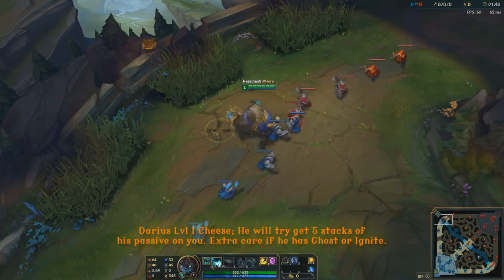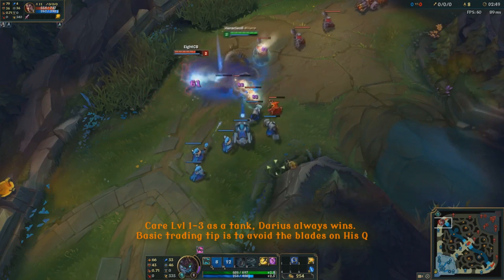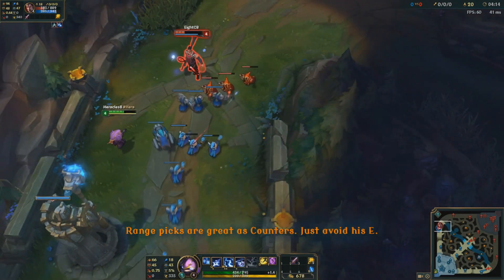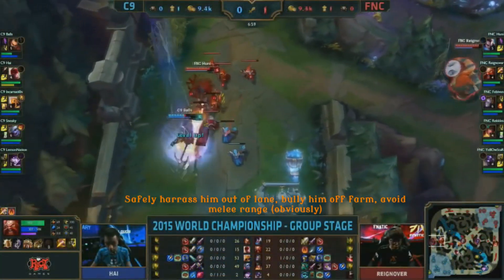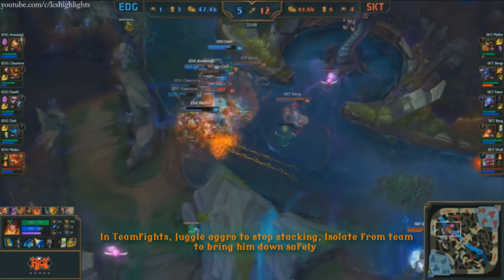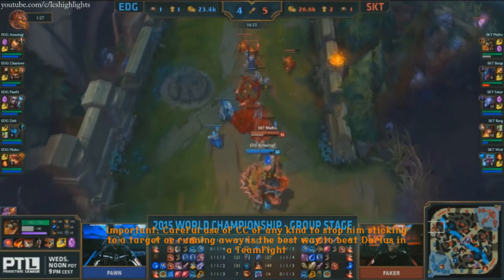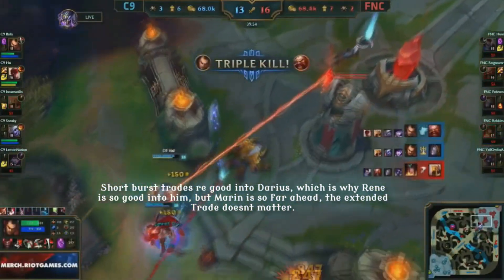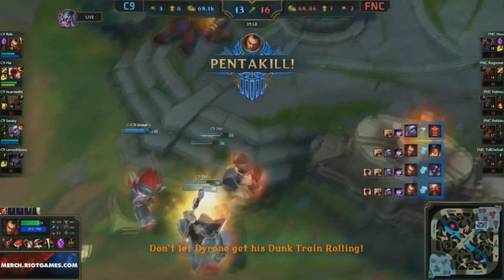How to Beat Darius in 120 Seconds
A quick guide for people wanting quick tips on how to play against Darius.

NOTE: This is not a complete guide, this video is not a comprehensive guide and if you wish to learn more please look up a full guide online.
Game